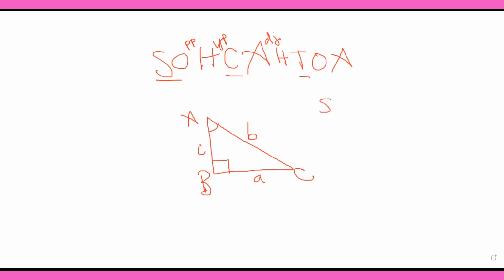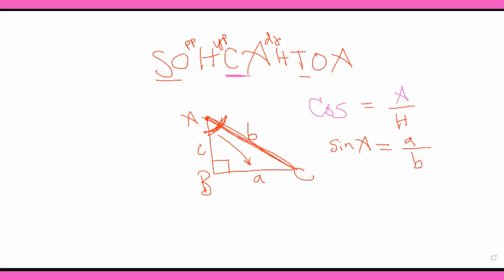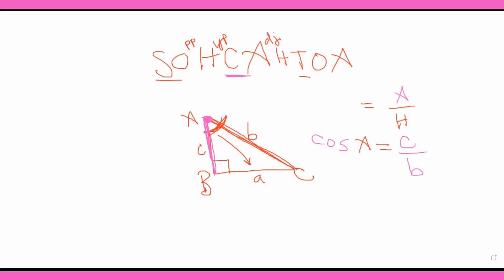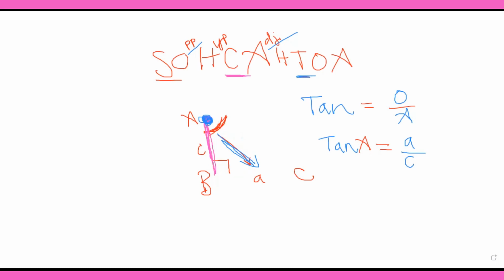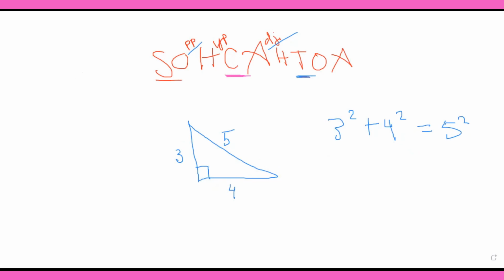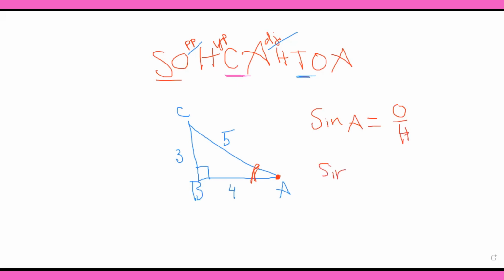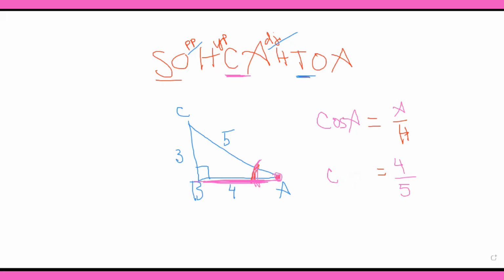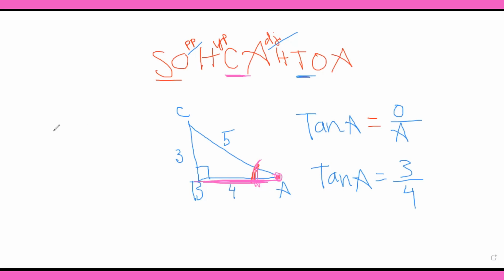Basic Trig Functions SOHCAHTOA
Solving basic trig functions using SOHCAHTOA and right triangles.